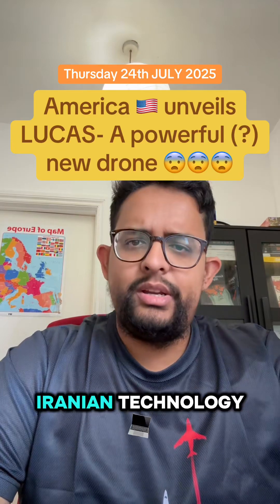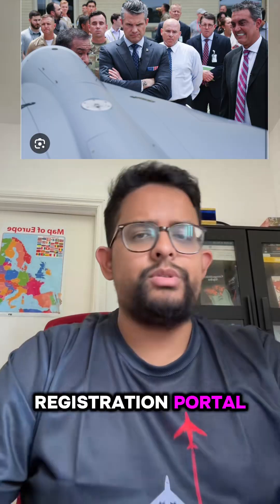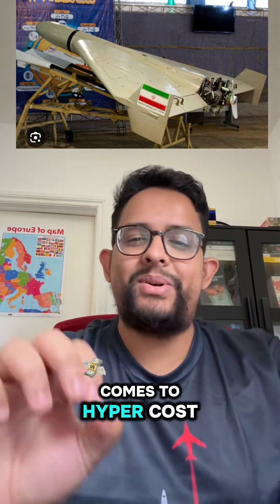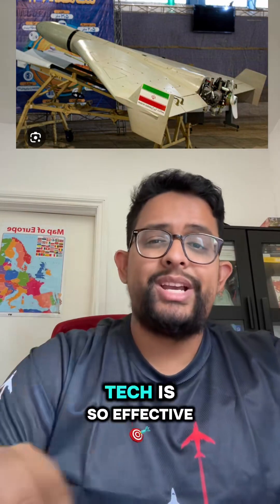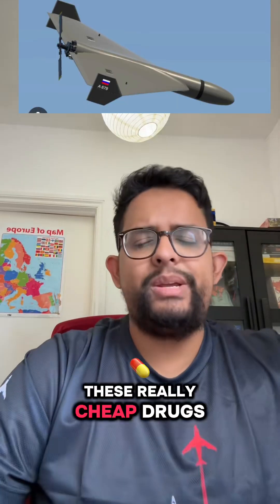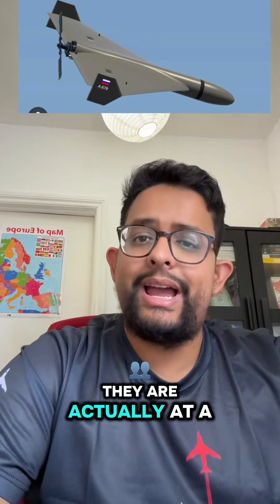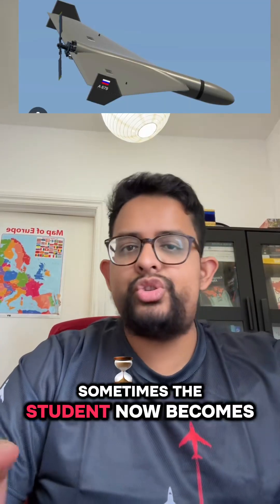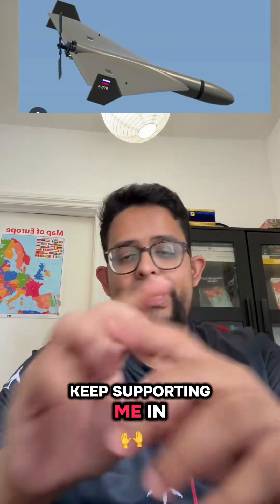America Just COPIED Iran's Drone Technology! US LUCAS vs Iranian Shahed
The Pentagon just unveiled LUCAS - America's answer to Iran's legendary Shahed-136 drones. But here's the twist: it's basically a copy of Iranian technology! In this breakdown, I analyse how a country under 45 years of sanctions managed to create military tech so effective that the world's superpower had to reverse-engineer it.

Despite decades of economic warfare, Iran has become a drone superpower, producing cost-effective weapons that outperform billion-dollar defence systems. The LUCAS drone proves that sometimes innovation comes from necessity, not unlimited budgets.

In this video, I reveal the shocking reality of how Iran's technological prowess has forced America to play catch-up in the drone warfare game.

KEY POINTS COVERED:
Pentagon's LUCAS drone unveiled - direct copy of Iranian Shahed design
How 45 years of sanctions made Iran a military innovation powerhouse
Cost comparison: Iranian ingenuity vs American defense spending
The geopolitical implications of reverse-engineering Iranian technology
Why Iran's drones are keeping Western officials awake at night

🐦 X/Twitter: @MahfuzTalukderX